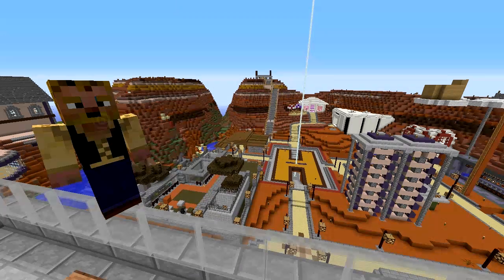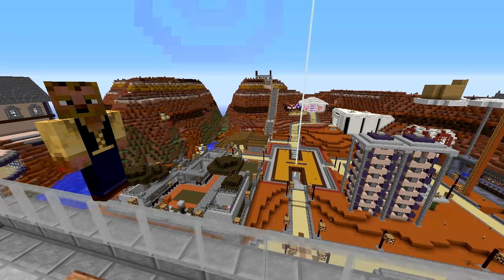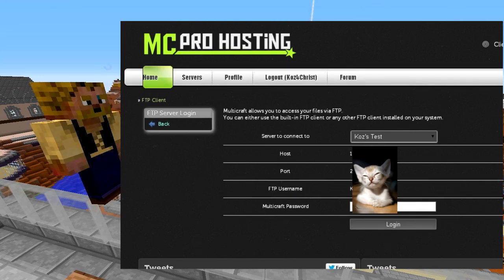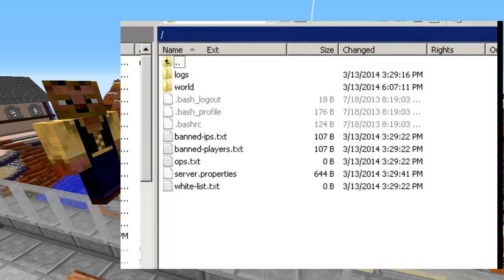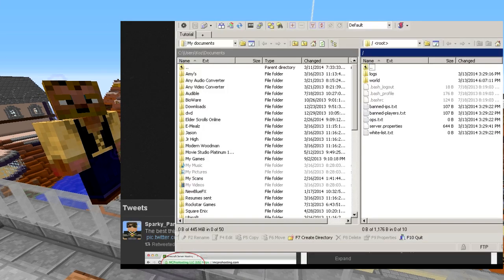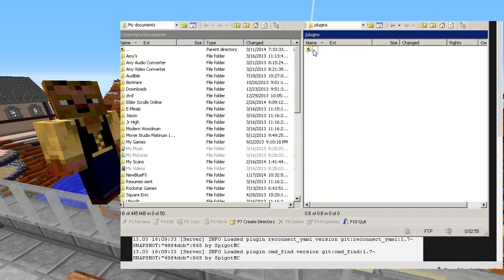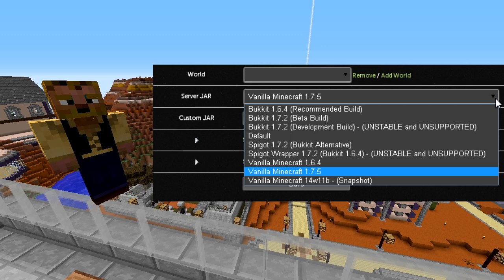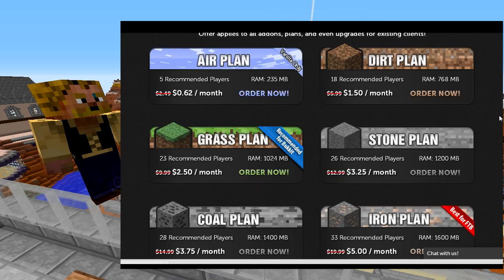Minecraft Admin How-To: BungeeCord with a Hosting company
Hey friends!  This week I go over how to translate my Bungeecord tutorial to a Hosting environment.